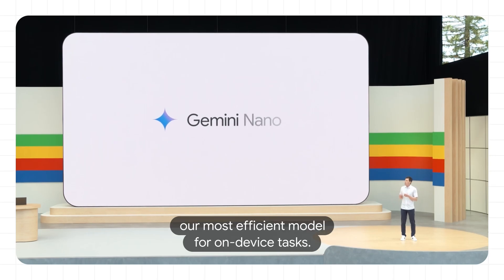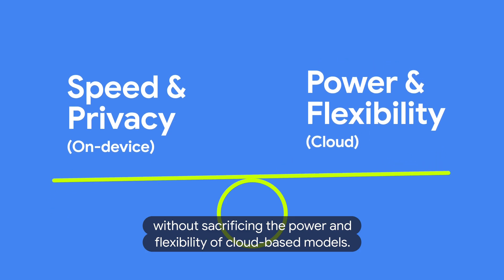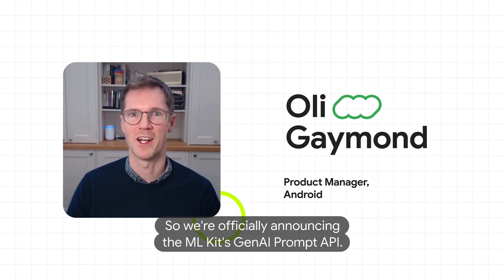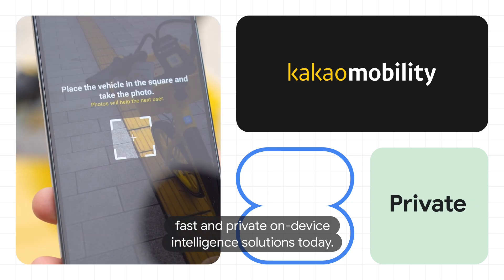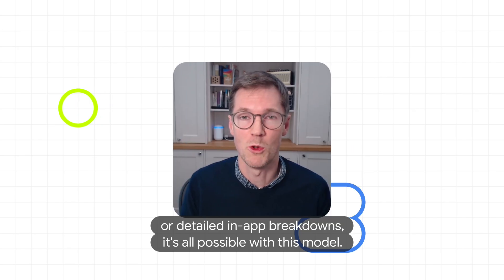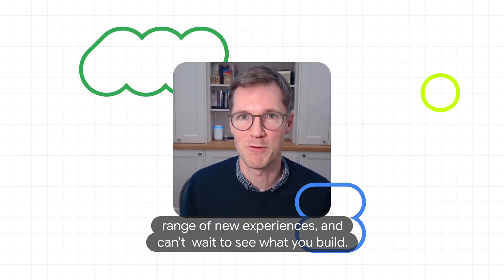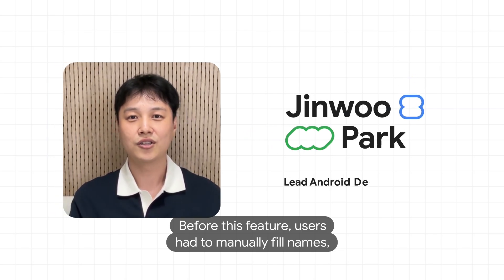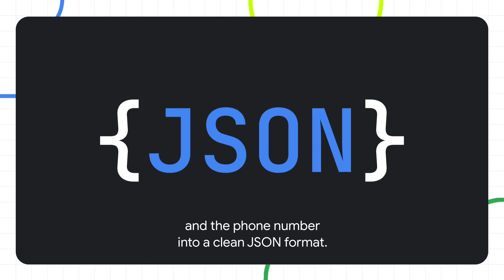ML Kit's GenAI Prompt API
The Alpha release of ML Kit's GenAI Prompt API is now available, empowering developers to unlock powerful on-device AI capabilities with Gemini Nano. Explore how Kakao Mobility uses the ML Kit GenAI Prompt API to build powerful, fast, and private on-device intelligence. Learn about the benefits of having on-device, what the API supports, and more.